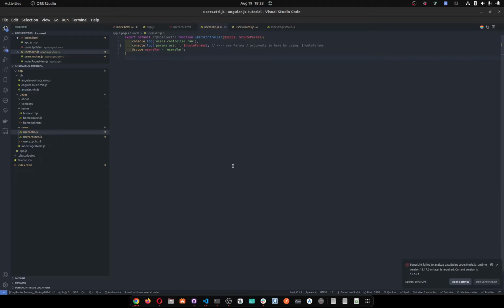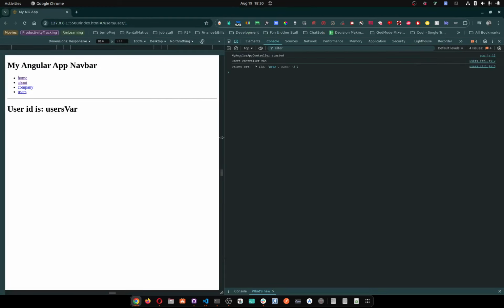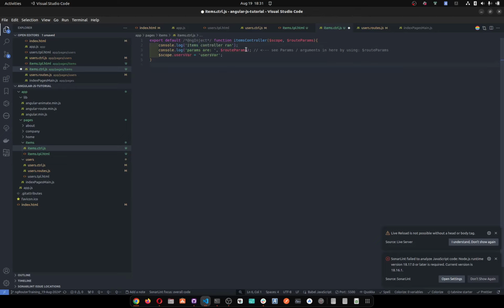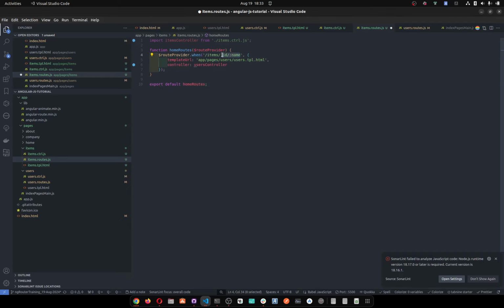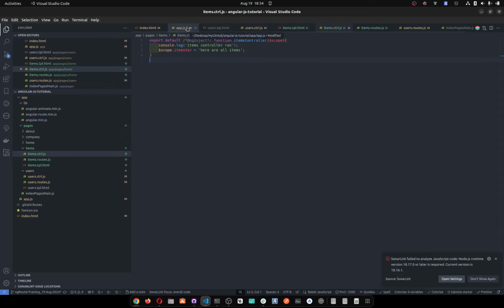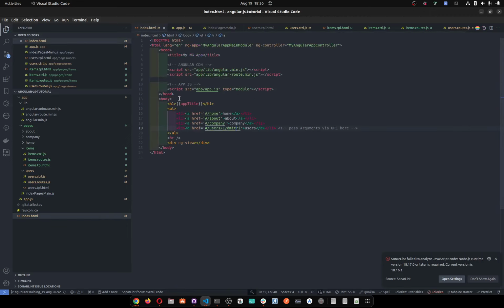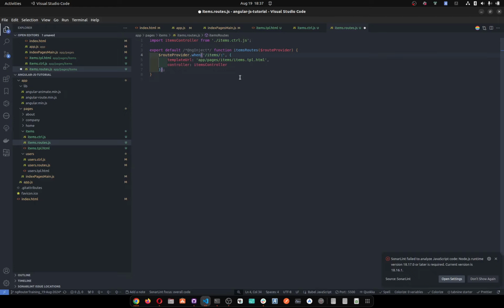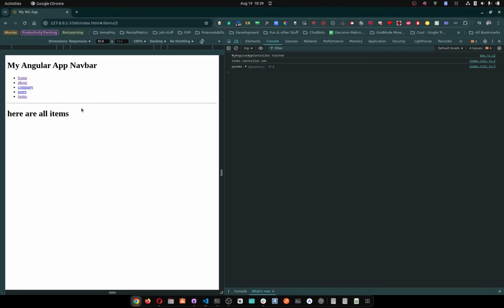AngularJs: passing params via routes and $routeParams